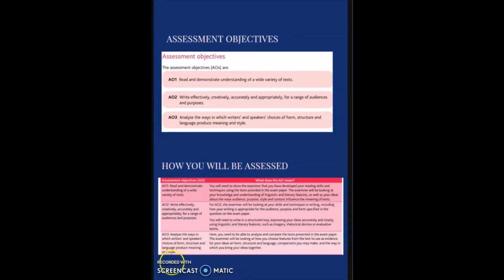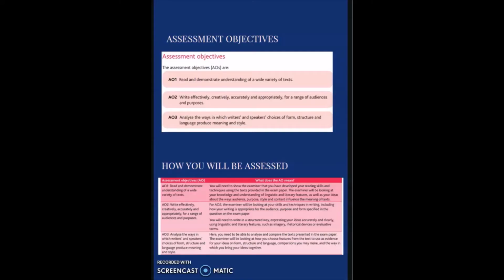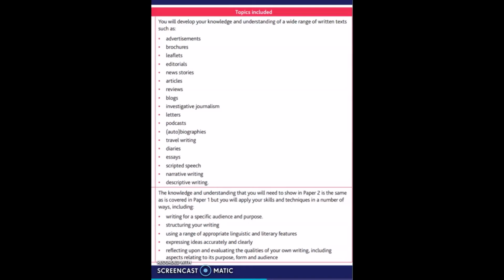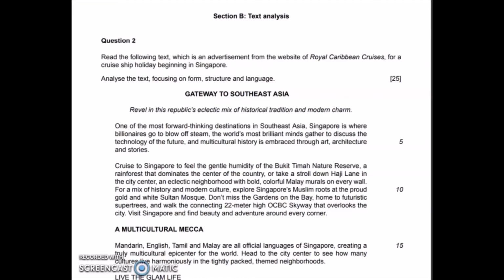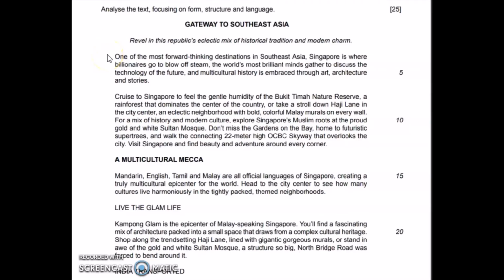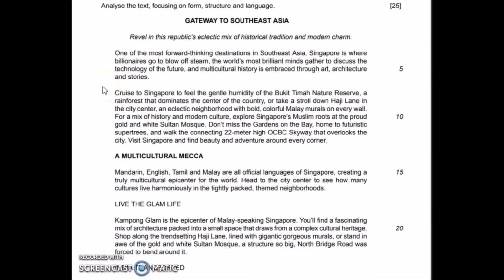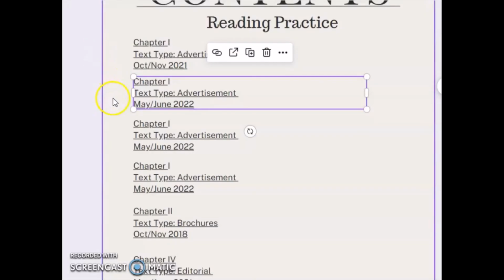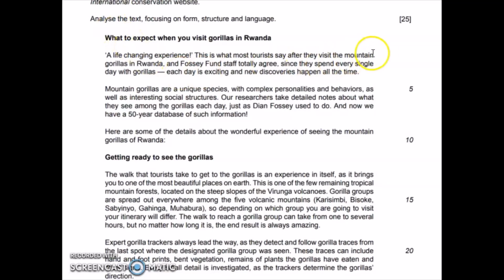9093: AS-Level English, Mastering the Key Conventions of Advertisements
In this video, we explore assessment objectives, subject content used for AS-level English language (9093) and key conventions of text-type 'advertisement by analyzing different questions on advertisement given in the past papers. You will learn how to analyze language used in different advertisements given in AS-level English language (9093).